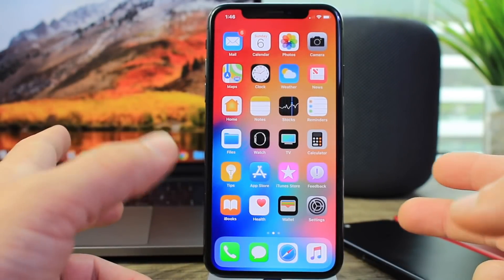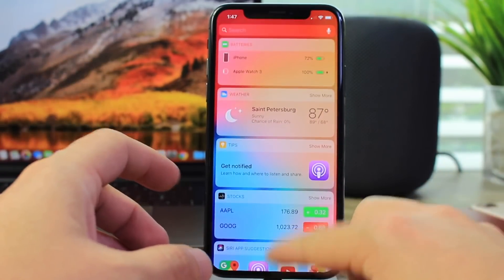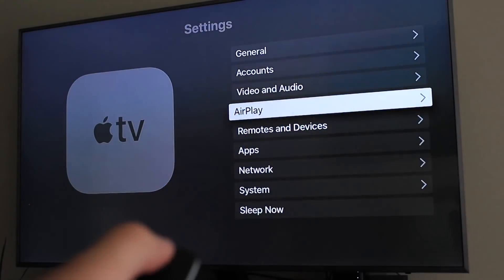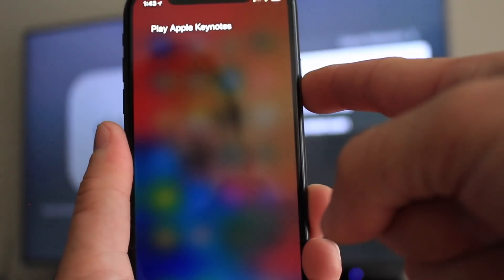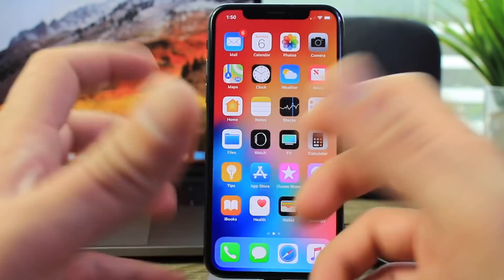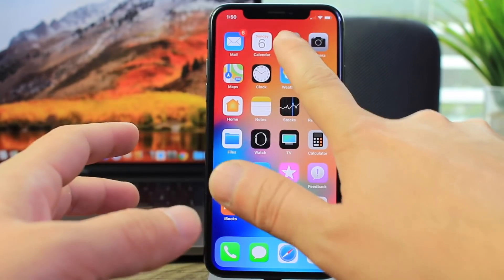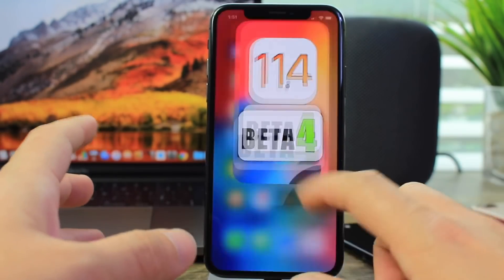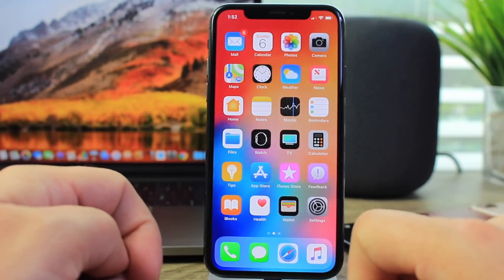iOS 11.4 Beta 3 Battery, Performance, New Siri AirPlay 2 Commands & iOS 11.4 Beta 4 Release Date